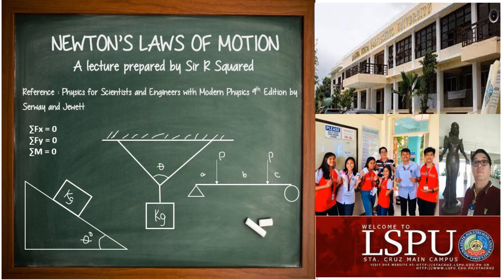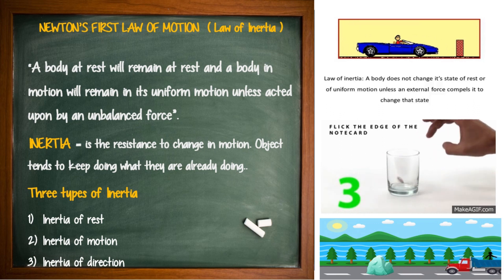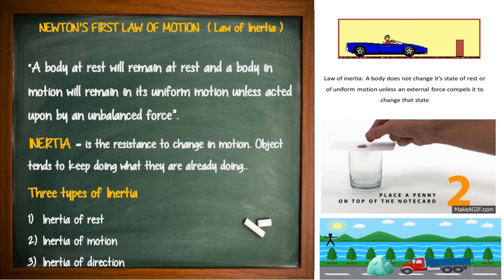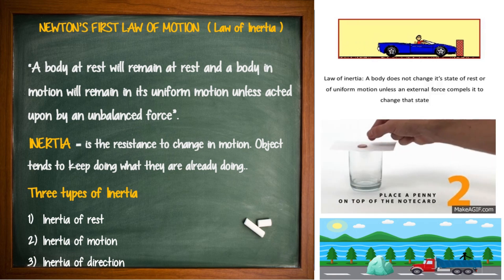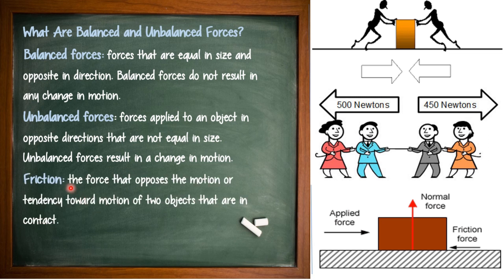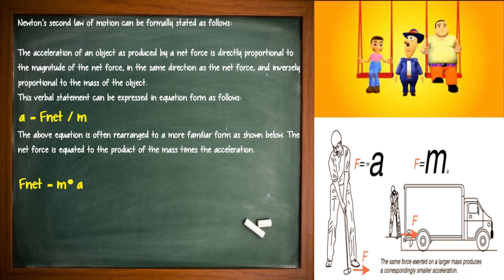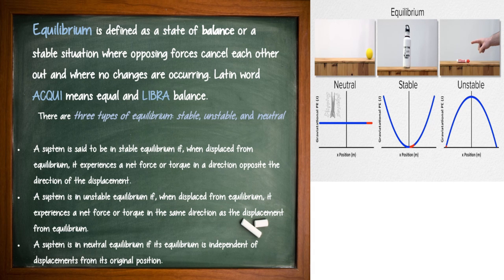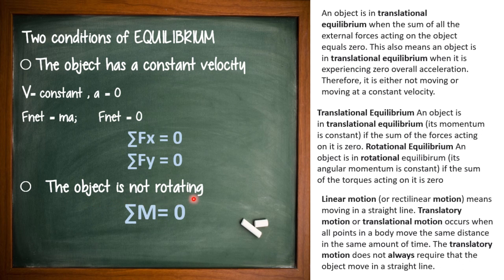simplest explanations NEWTON'S LAWS OF MOTION by Sir R Squared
NEWTON'S LAWS OF MOTION , Educational Media Resource